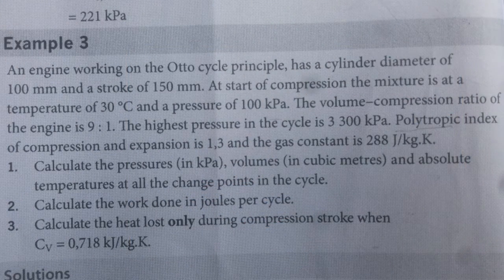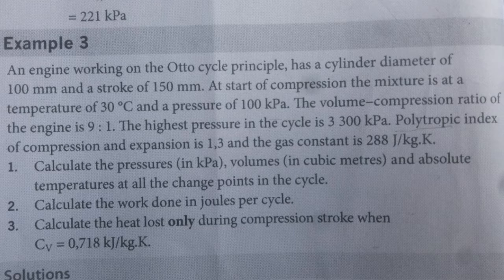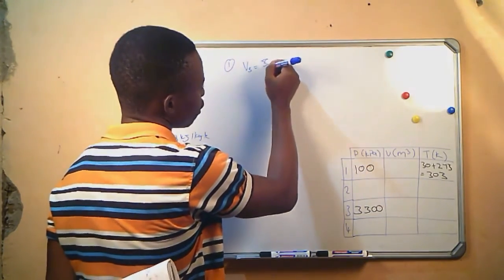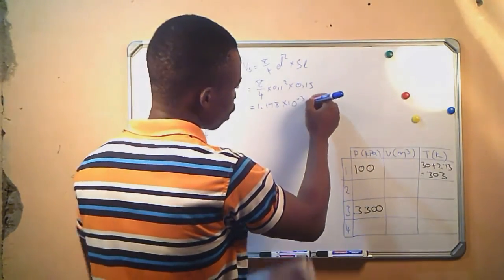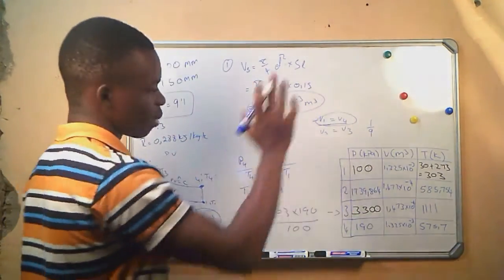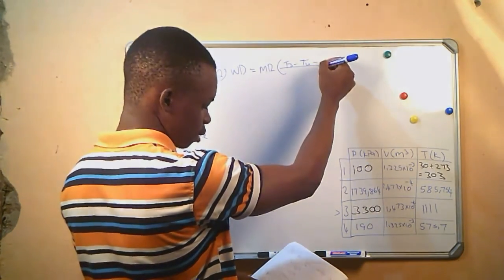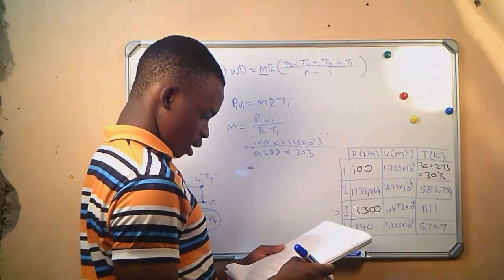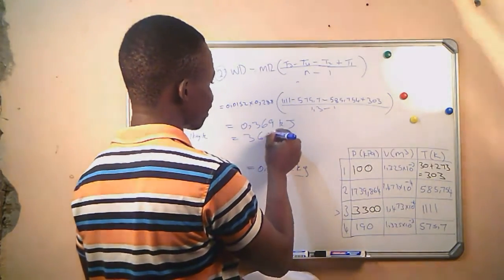OTTO CYCLE (3 OF4) POWER MACHINES N6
IN THIS LESSON WE ARE LOOKING AT AN EXERCISE ON OTTO CYCLE POWER MACHINES N6